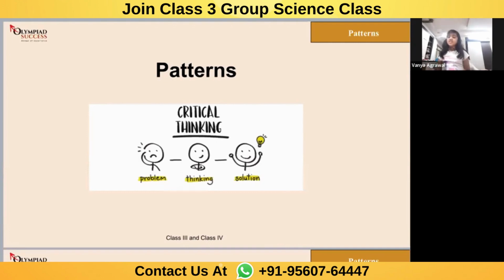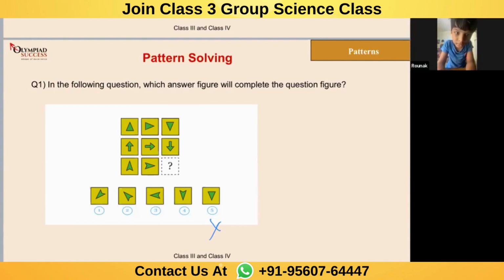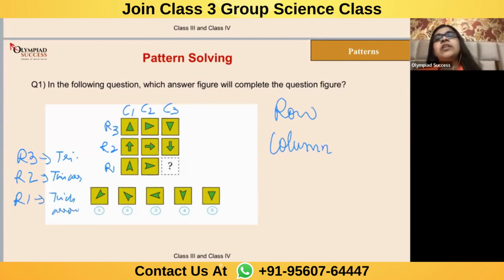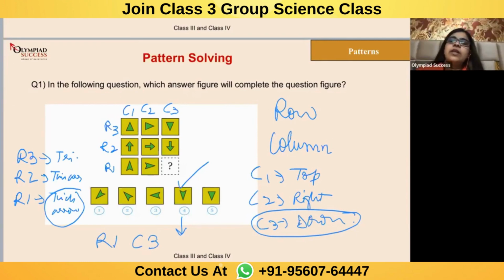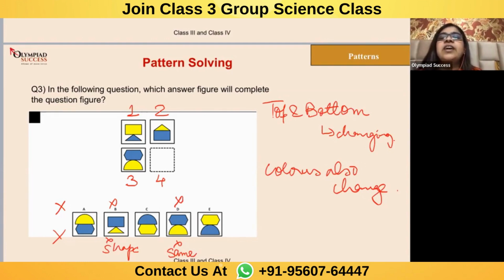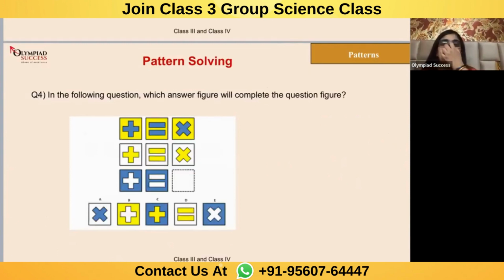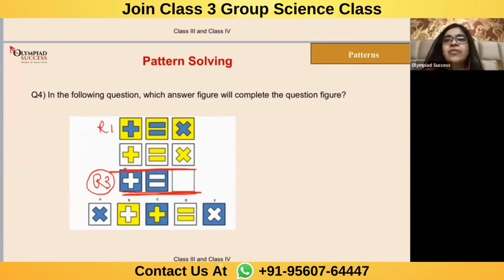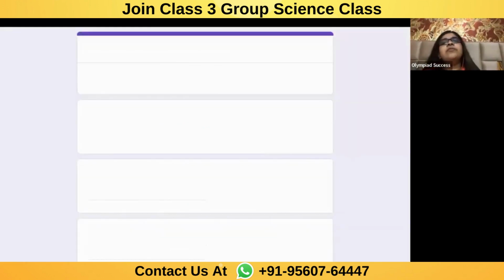Pattern Questions | Part 1 | Reasoning Olympiad Preparation for Classes 3-4 | Olympiad Success #22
In this part-1 video, we aim to provide a comprehensive understanding of patterns and enhance your logical thinking skills.

1. Live sessions
2. Reading material
3. Topic-specific practice questions
4. Recording of live sessions is made available
5. Mock tests and much more

Excited for preparing with Olympiad Success? Take a Free demo for Classes 3-4 Reasoning Olympiad classes today.

Related Videos of Chapter - Pattern